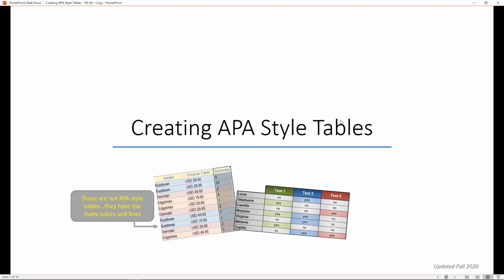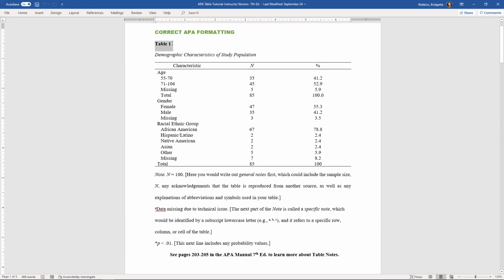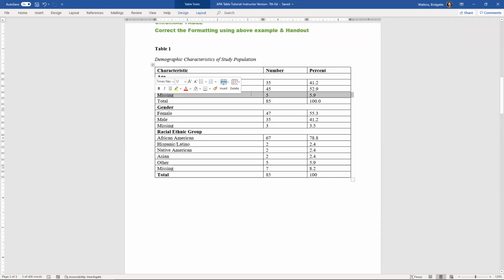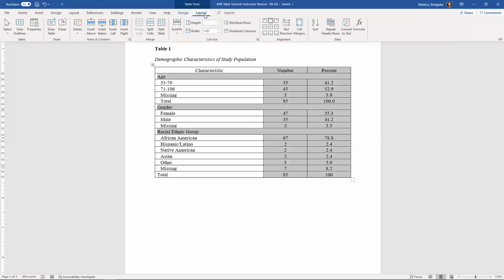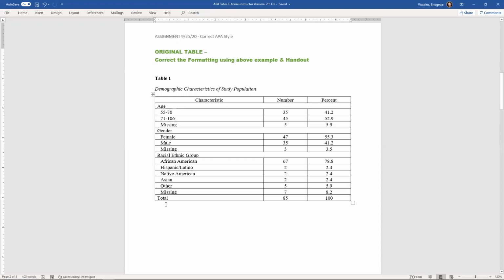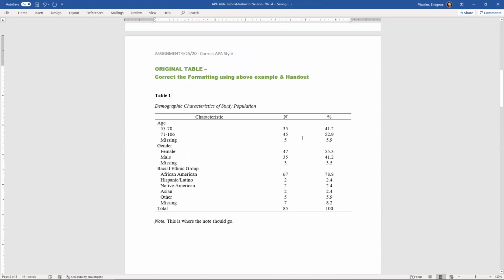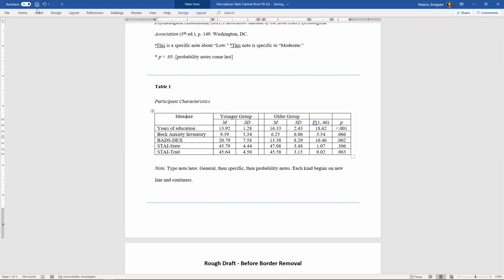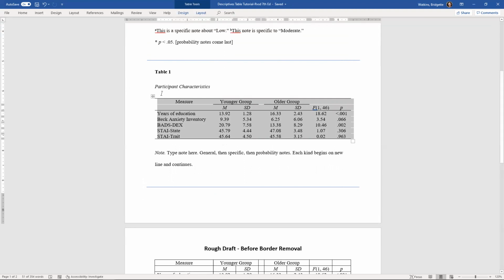APA Tables in Word 7th Ed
Walks through Word features and examples for Demographics table and Descriptive Stats table in APA style 7th Edition